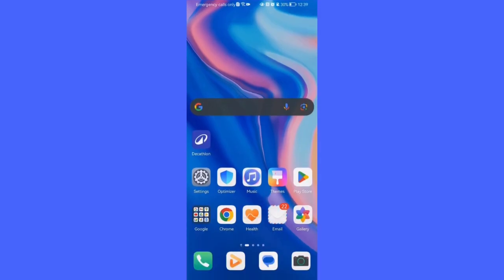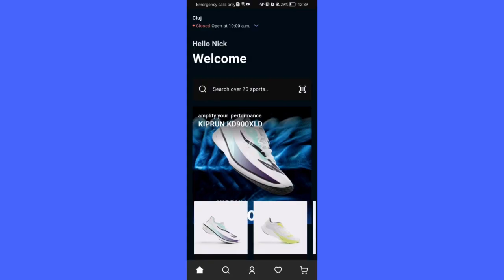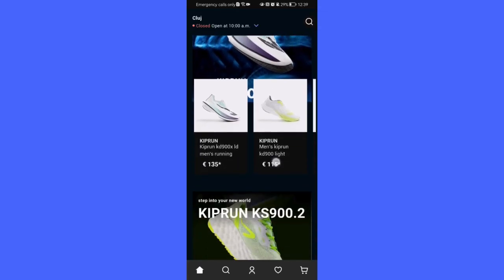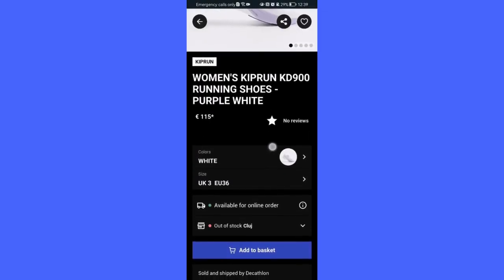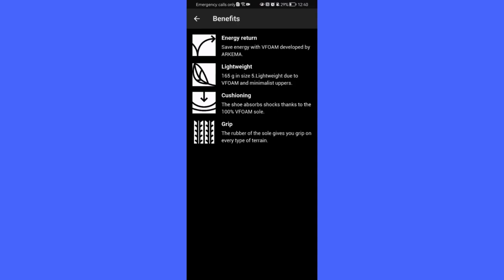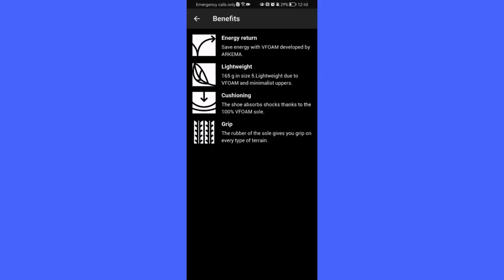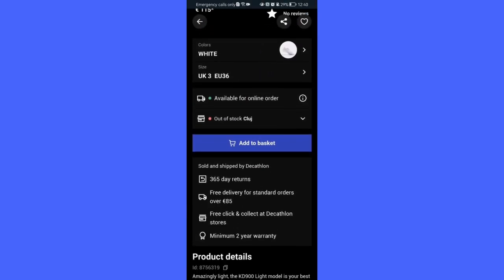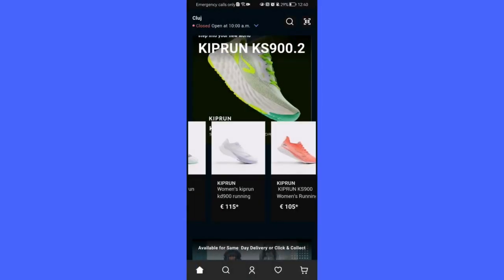Where to read about the benefits of an item in the Decathlon app?